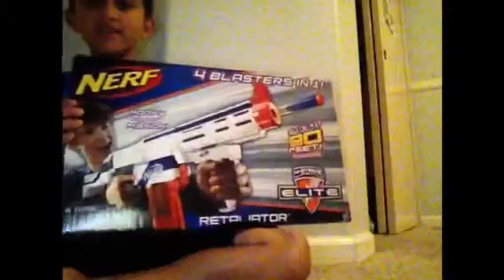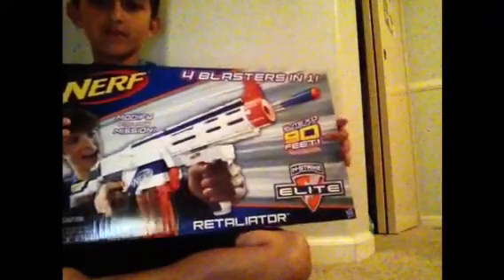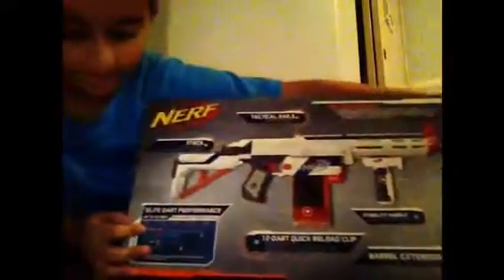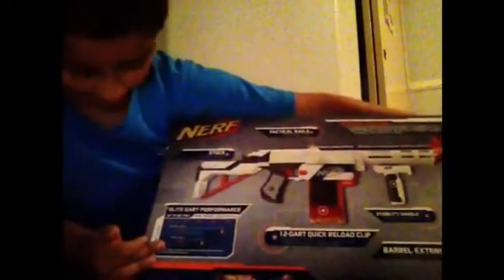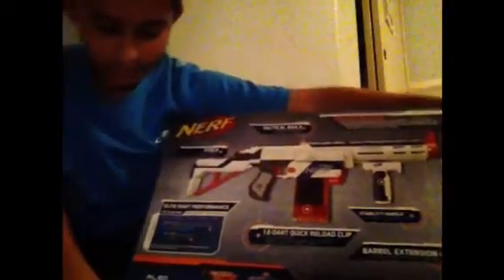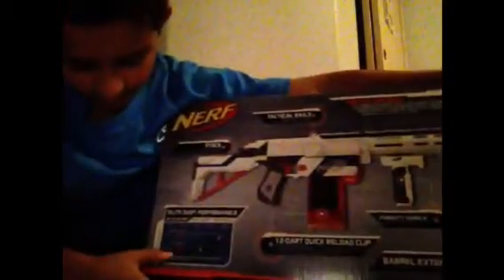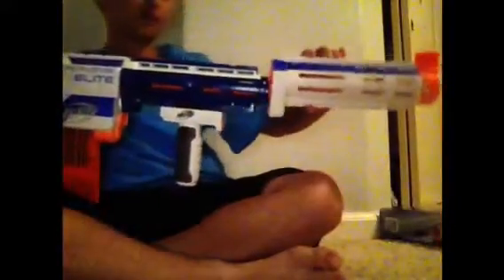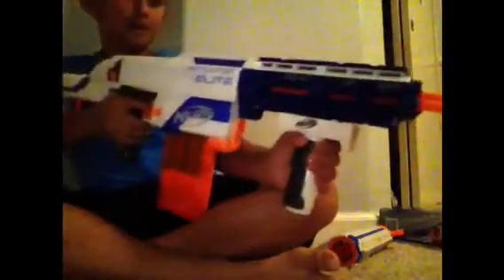Nerf retaliator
It's the new white retaliator